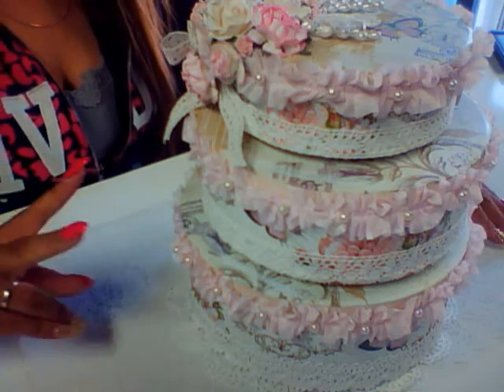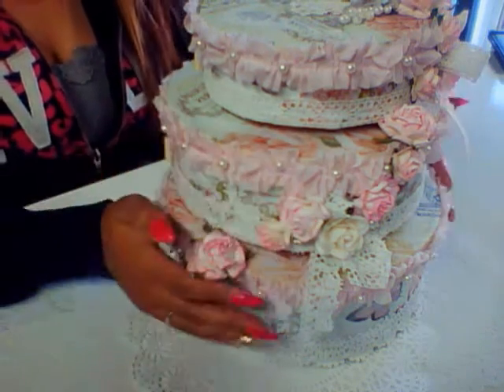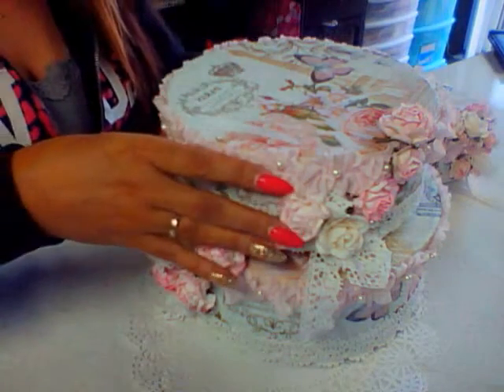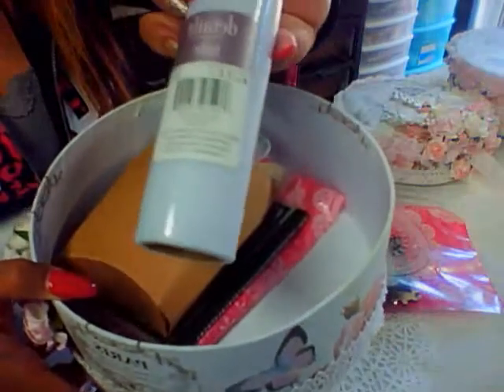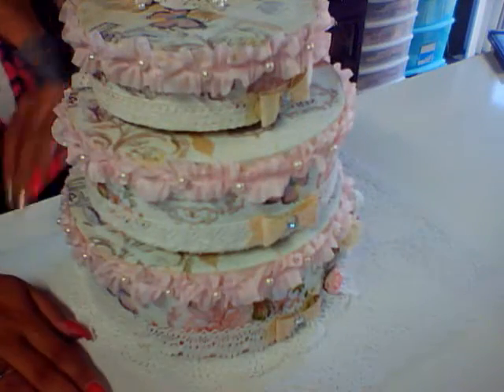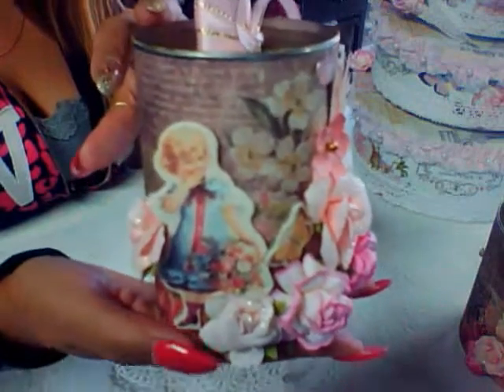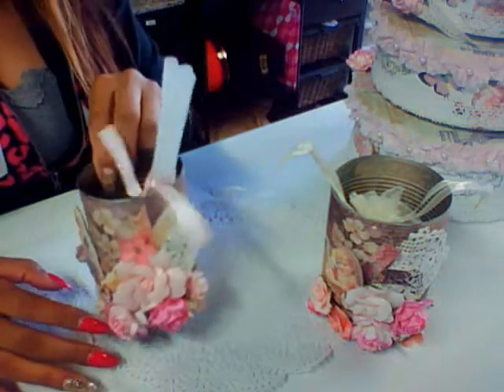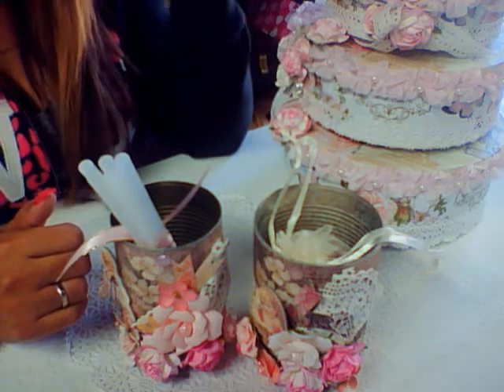Shabby Cake Box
Altered round boxes made for a swap.